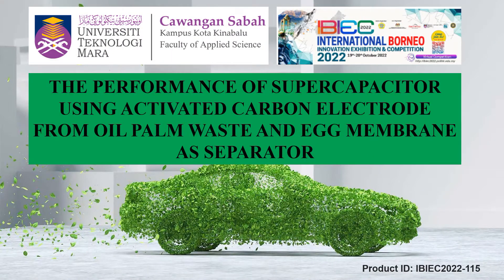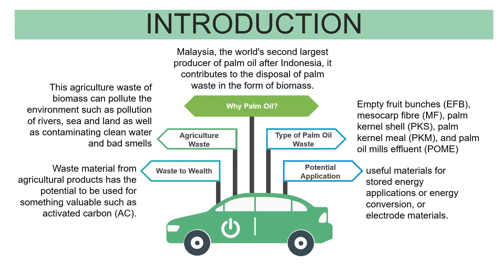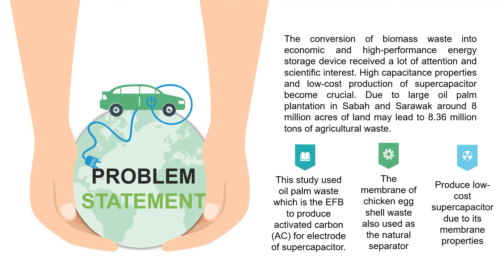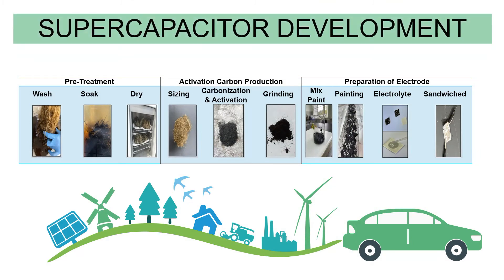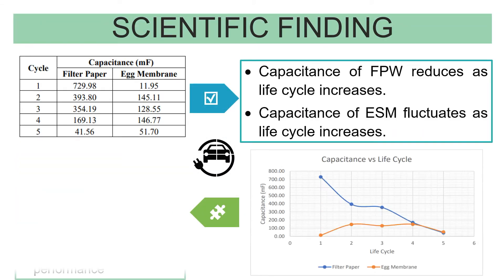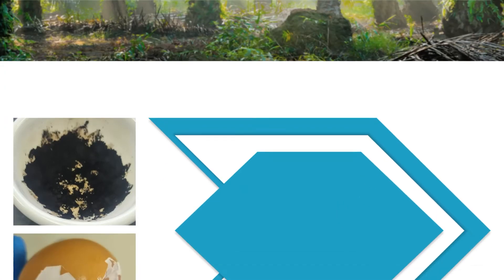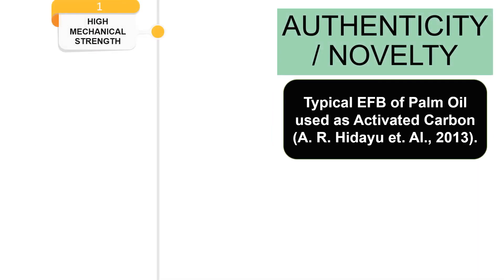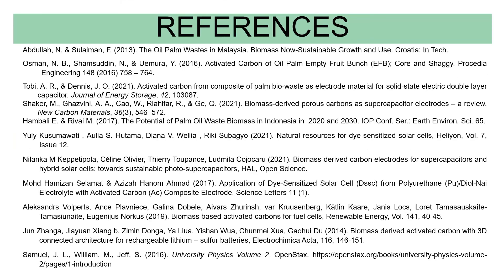Product ID : IBIEC 2022- 115 Video Presentation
THE PERFORMANCE OF SUPERCAPACITOR USING ACTIVATED CARBON ELECTRODE FROM OIL PALM WASTE AND EGG MEMBRANE AS SEPARATOR.